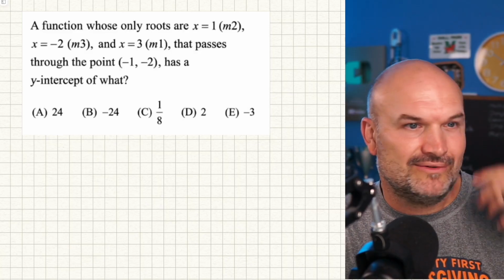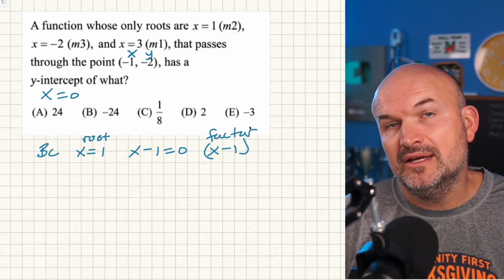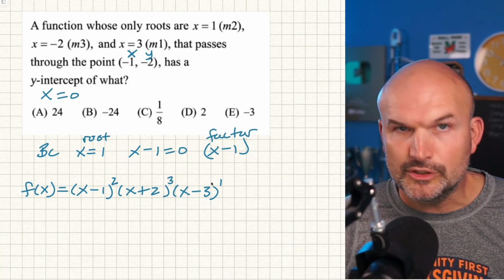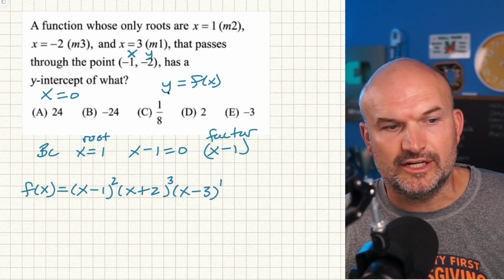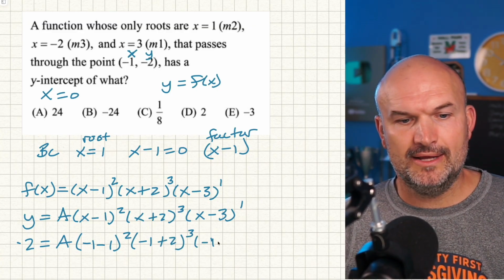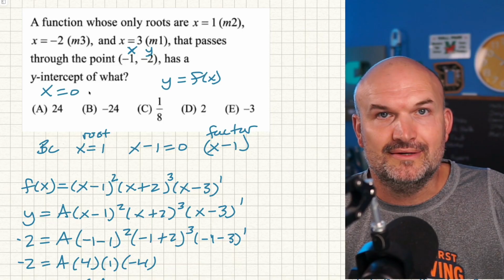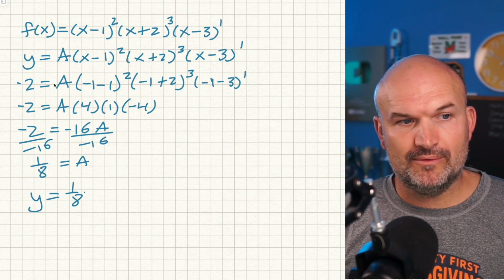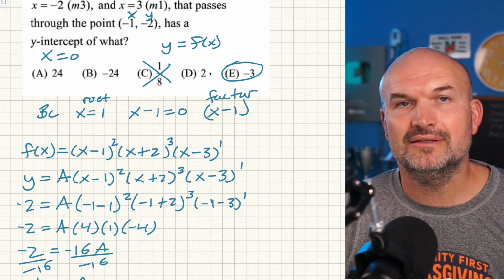Find the y intercept of the polynomial given the zeros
In this video, join brian mclogan as we determine the y-intercept of a function, specifically focusing on how to use given zeros with their respective multiplicity. This precalculus math tutorial will guide you through setting up the polynomial equation and solving for the leading coefficient. You'll learn the steps to find the final y-intercept using the established function.